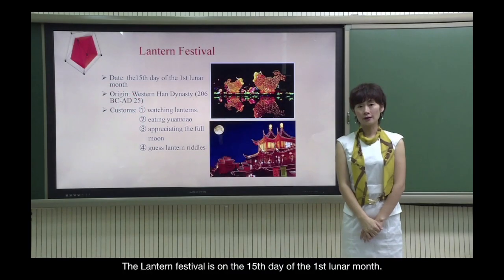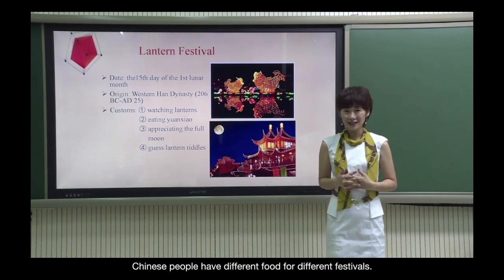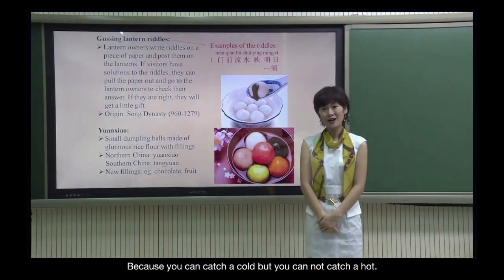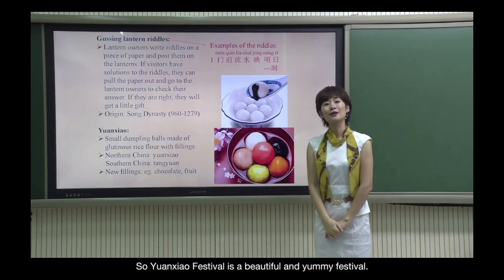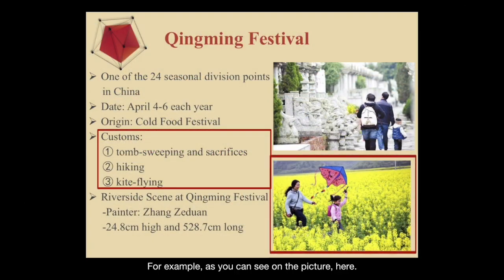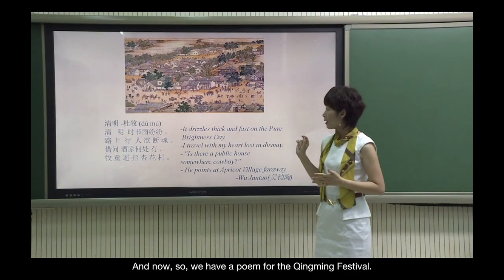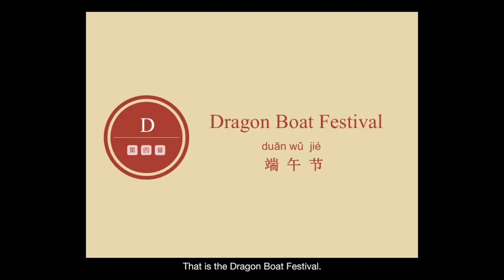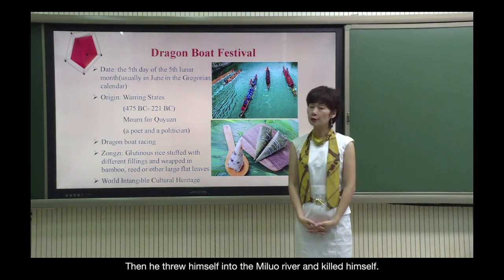1.4 Traditional Chinese Festivals 3 传统中国节日3